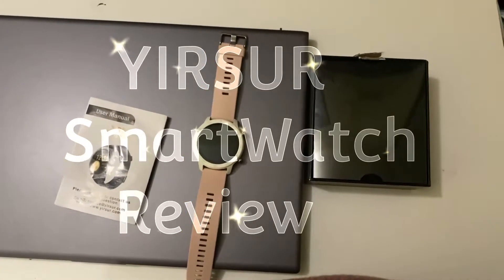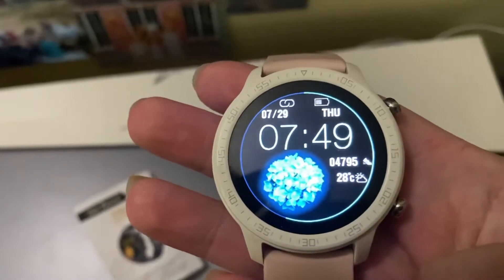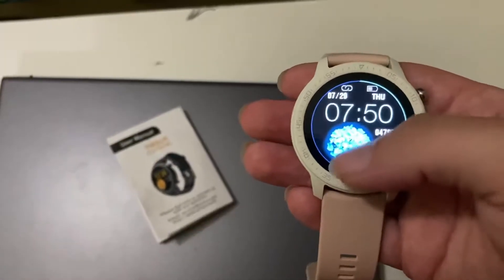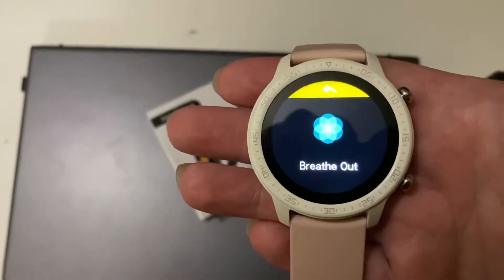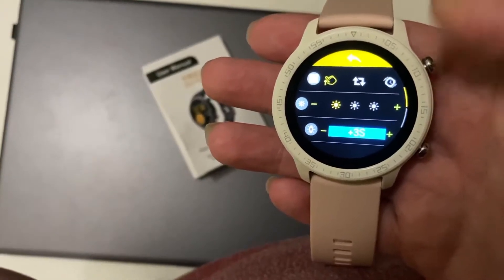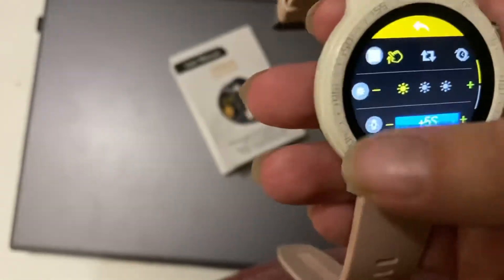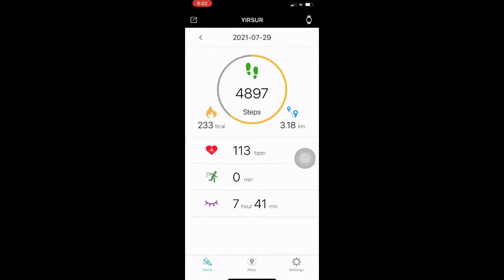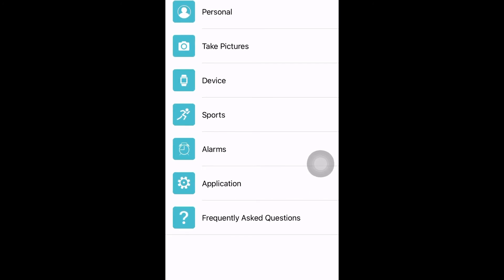YIRSUR SmartWatch Review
In this video I did a review of the YIRSUR SmartWatch I ordered off Amazon.

Here is a link to the watch on Amazon.ca

Smart Watch for Women, Wireless Charging IP68 Waterproof Always-on 1.3" Touch Screen Fitness Tracker, Heart Rate Recorder Step Counter, Sleep Monitor for Android Phones and iPhone (Pink)